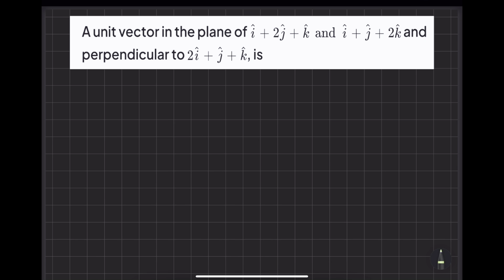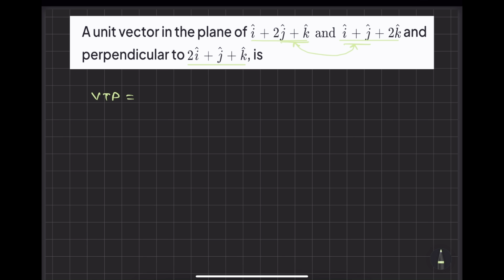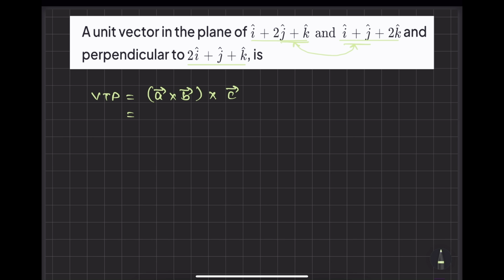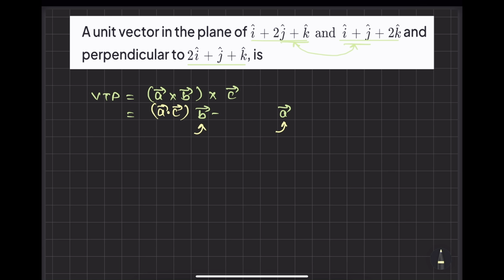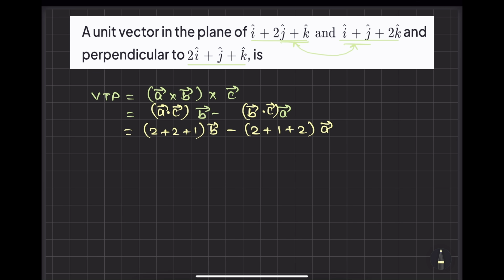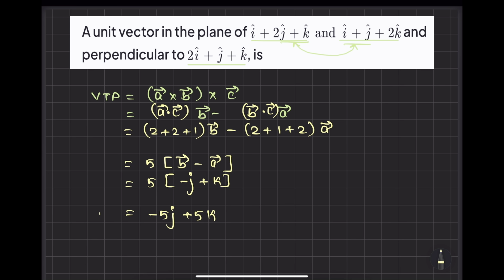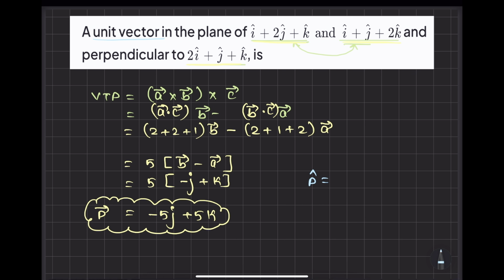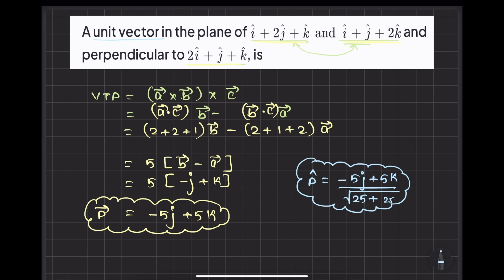F2_A unit unit vector in the plane of i+2j+k and i+j+2k and perpendicular to 2i+j+k is vector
📌 Suitable For
✔ JEE aspirants
✔ Olympiad learners